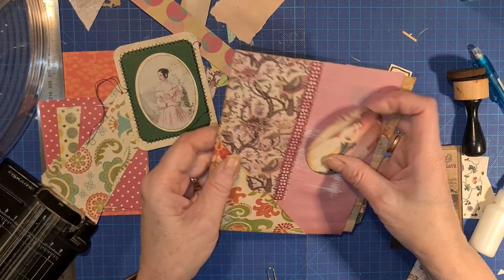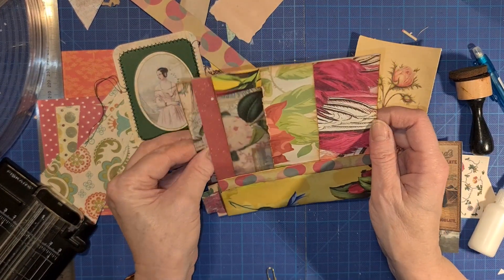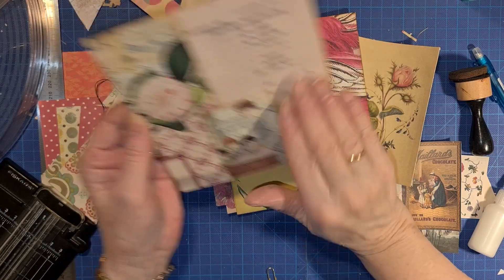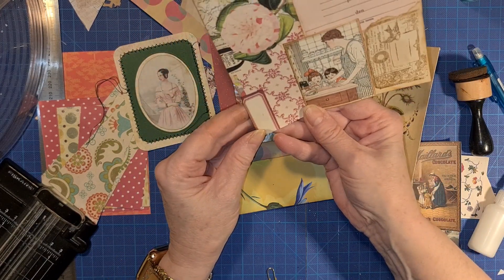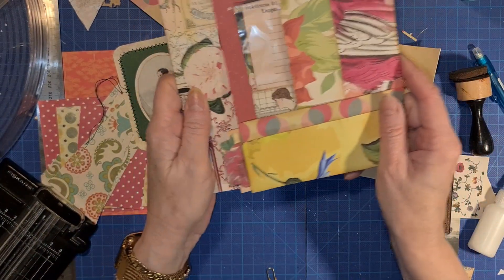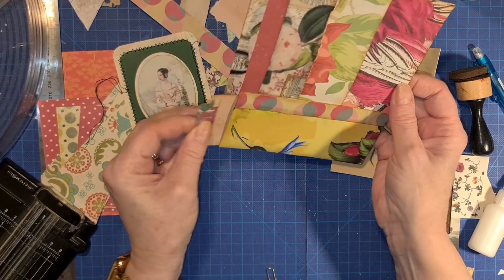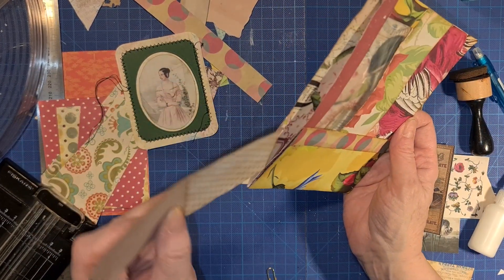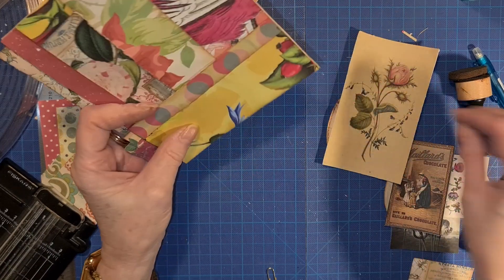Envelop with pockets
Today I make envelops with pockets. I use those envelops we recive from banks and agencies.

Welcome and have a nice time with me and my journals.